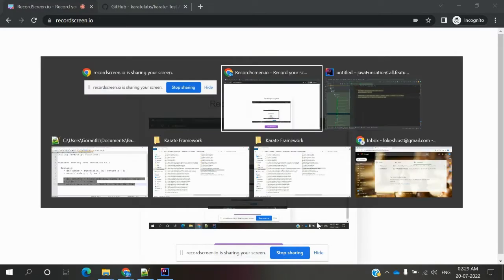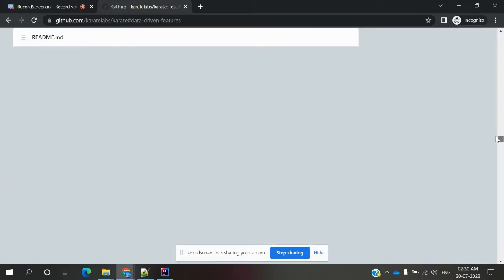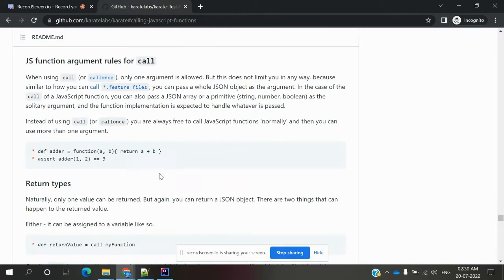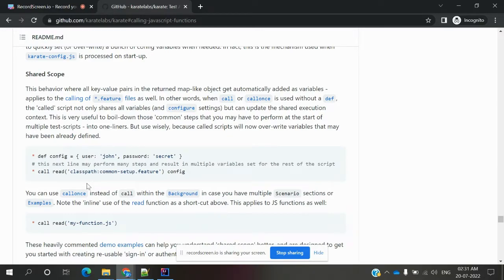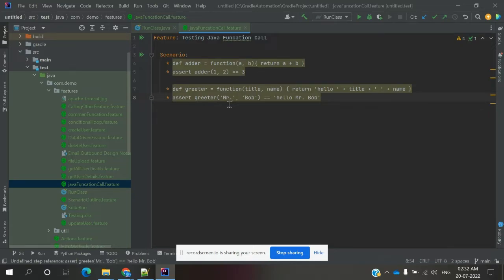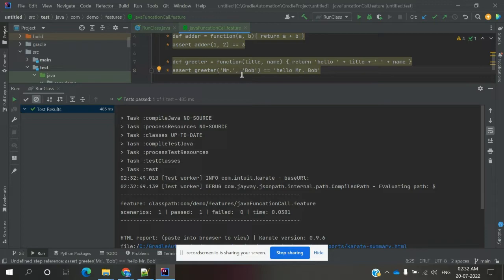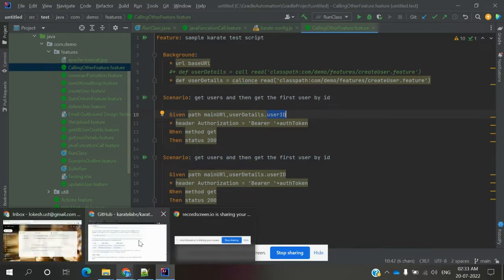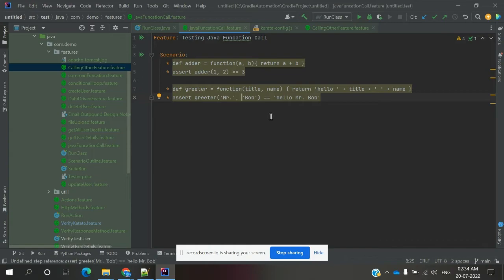Karate Framework Beginner Class 24: How to Call JavaScript Functions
Feature: Testing Java Funcation Call

  Scenario:
    * def adder = function(a, b){ return a + b }
    * assert adder(1, 2) == 3

    * def greeter = function(title, name) { return 'hello ' + title + ' ' + name }
    * assert greeter('Mr.', 'Bob') == 'hello Mr. Bob'